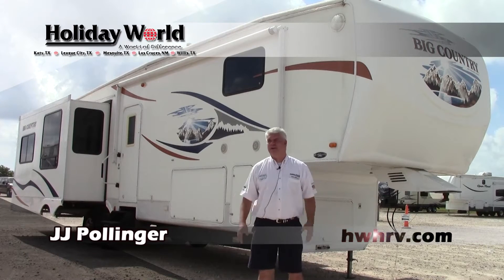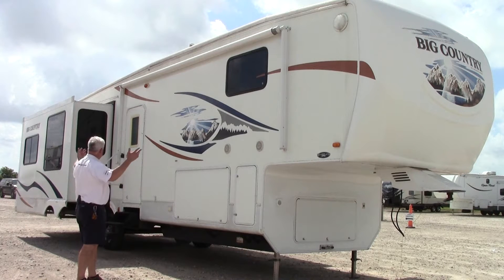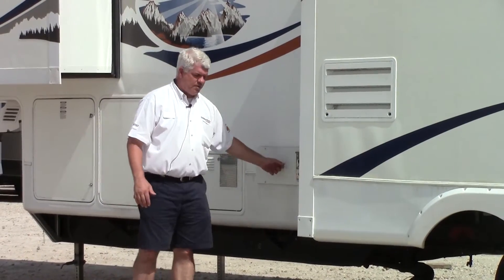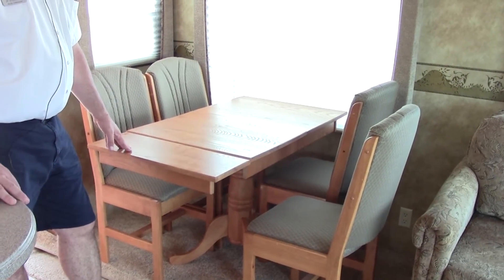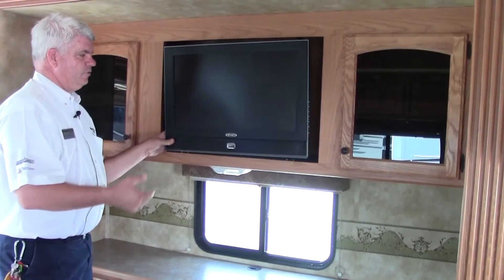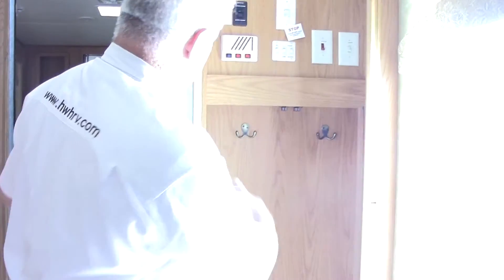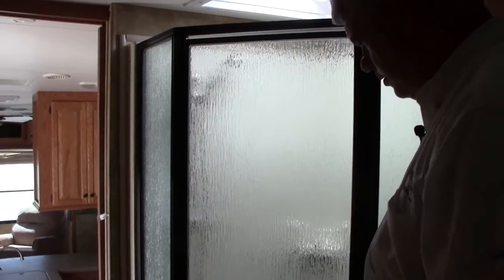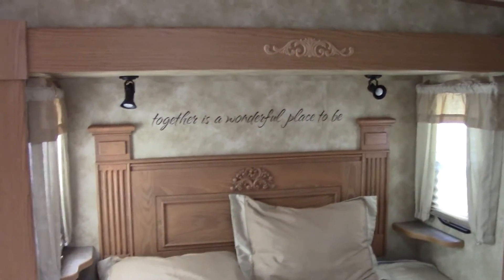Preowned 2009 Heartland Big Country 3500RLS Fifth Wheel RV - Holiday World of Houston in Katy, Texas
The Big Country 3500RLS is a high profile rear living 5th wheel with 4 slides. It features a fiberglass front cap, power awning, ladder, drop frame pass through storage, 2 A/C's, sleeper sofa, ceiling fan, solid surface counter tops, king bed, neo angle shower and plenty of storage.